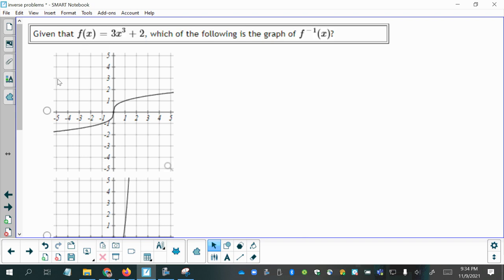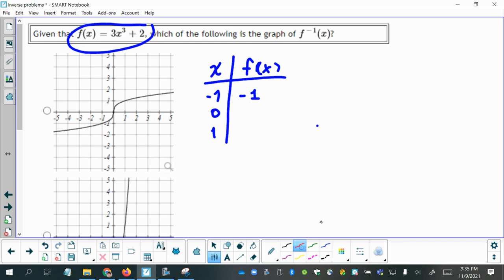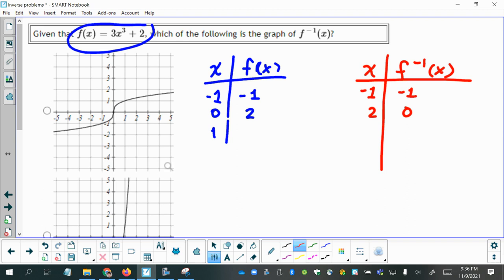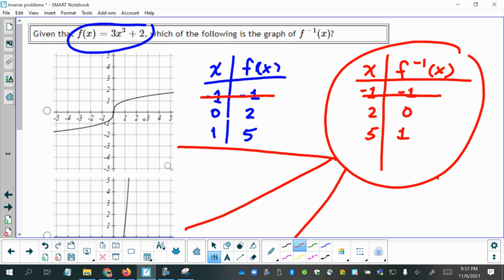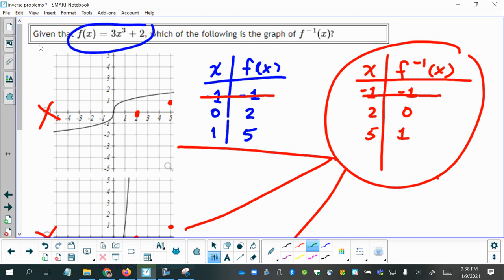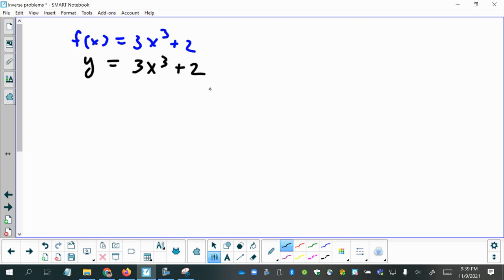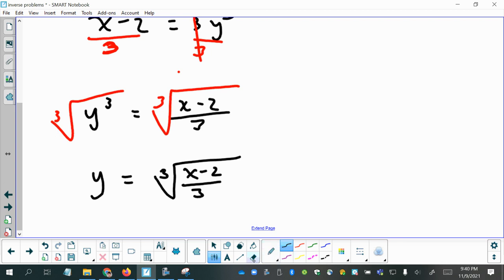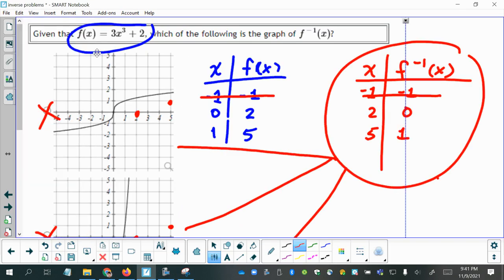Identify the Graph of the Inverse of a Cubic Function